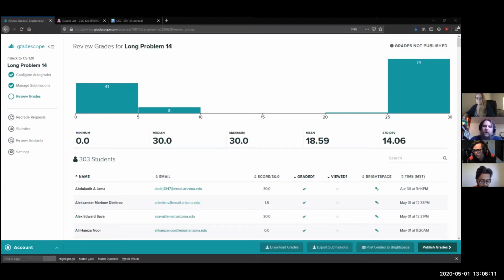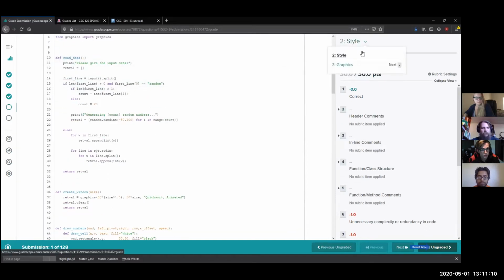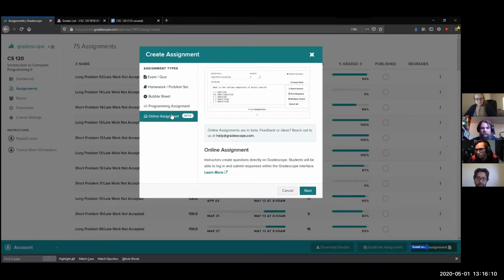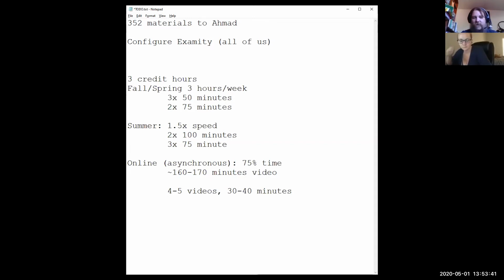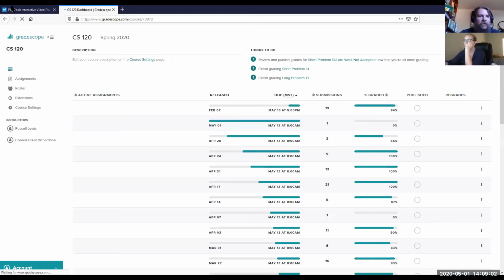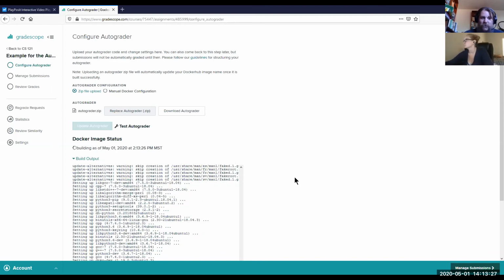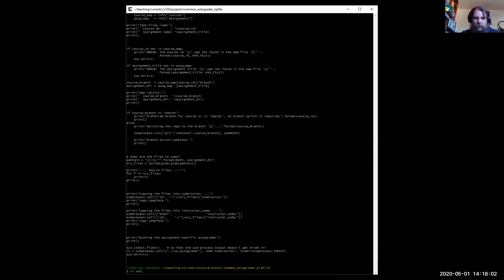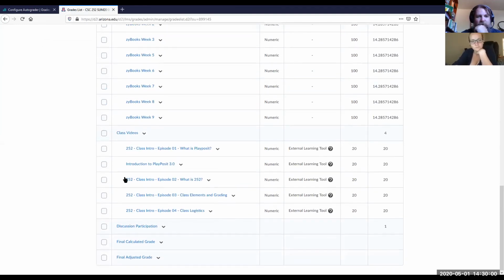Summer Teaching Prep - 1 May 2020